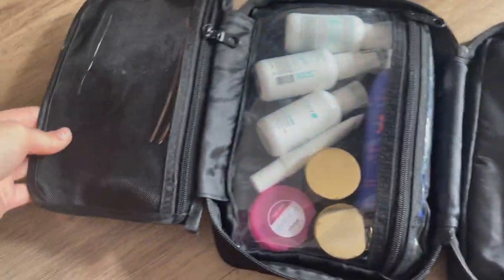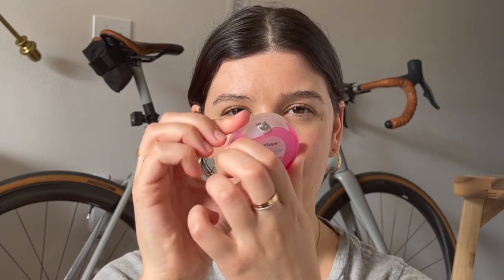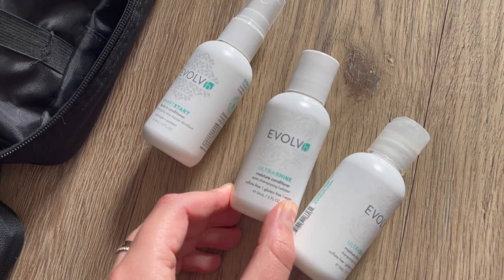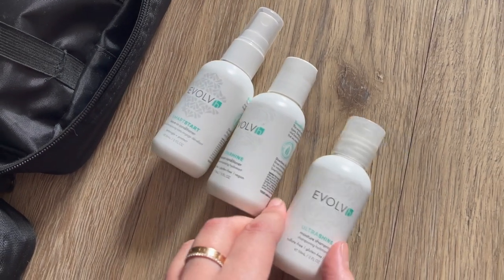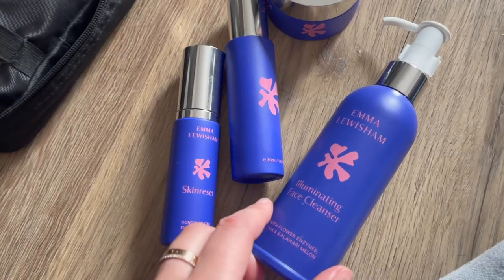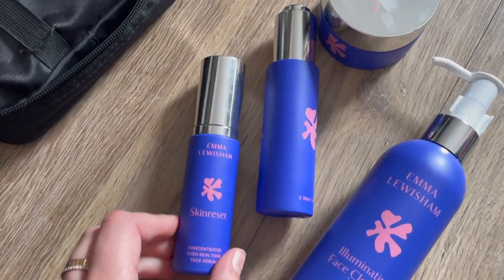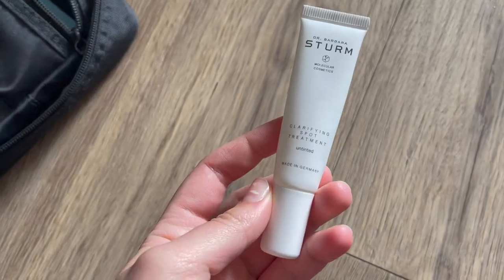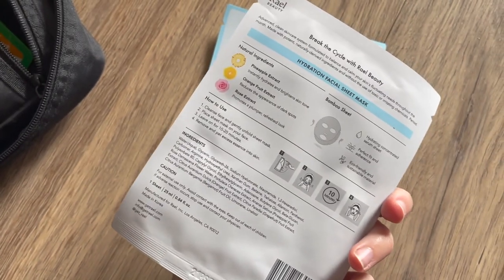travel essentials | skincare and toiletry bag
I hope you are all doing well! I am so sorry I missed you all last week but I am happy to be putting up today's video. Pardon the minor interruptions from Moose... he was feeling camera happy. Let me know your travel must haves in the comments below!

Products Mentioned
Dr Tungs Smart Floss
Kristen Ess French Pin
EvolvH Moisture Shine Trio

Resources for finding Black-owned brands kindly shared with me by Brittany (Again, thank you for sharing your knowledge with me! )